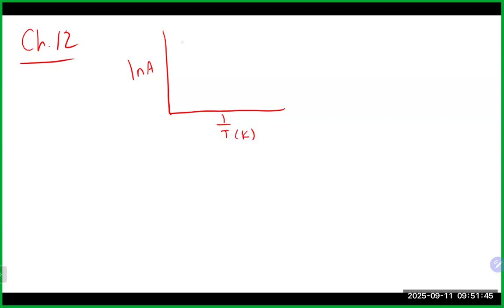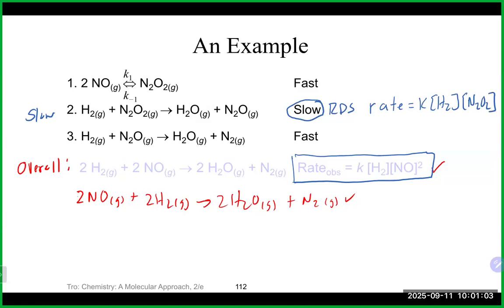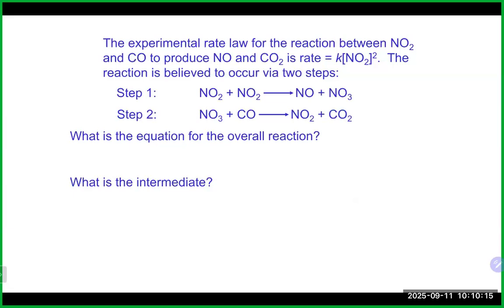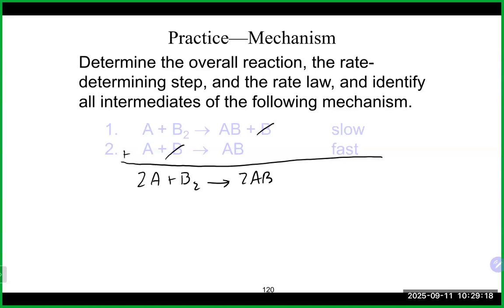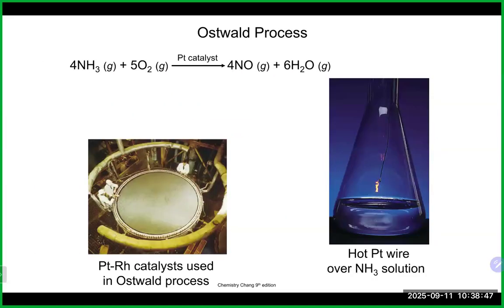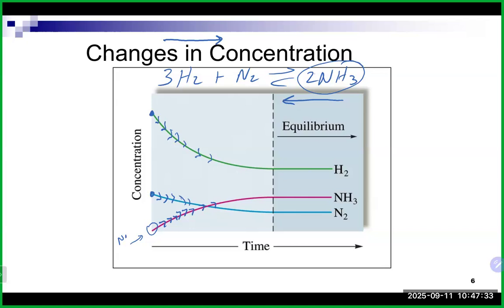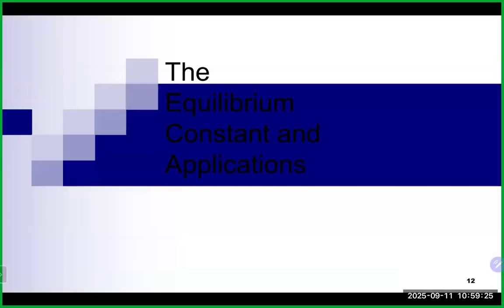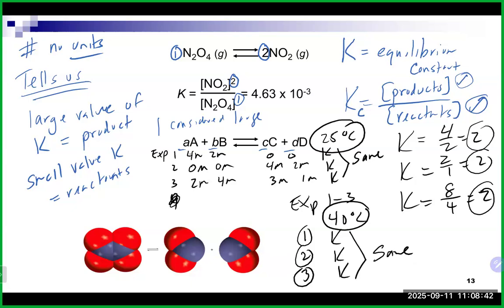Chem 51 Lecture 9/11/25 (Ch 12 and 13)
We lectured on Ch 12 and 13 (kinetics, reaction mechanisms, chemical equilibrium, equilibrium constant)